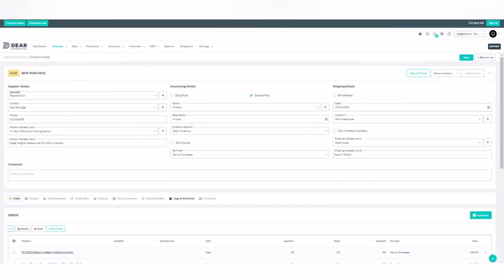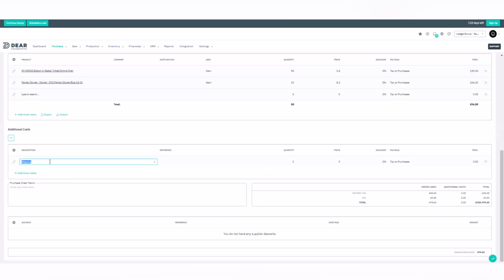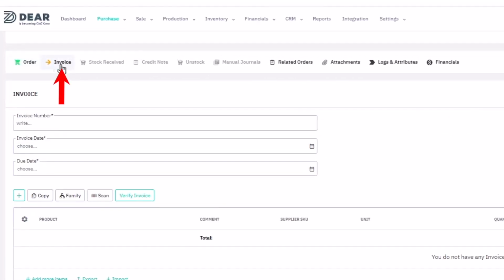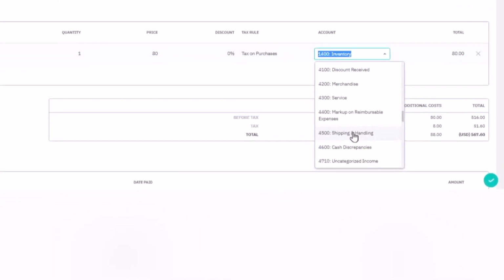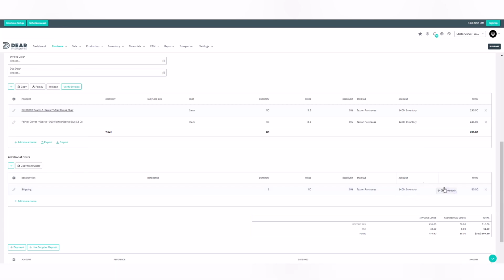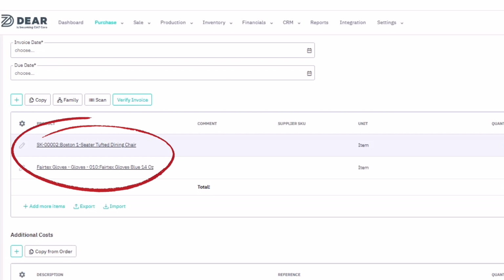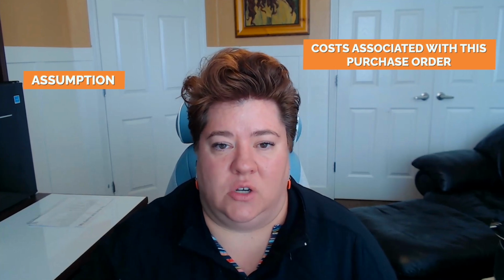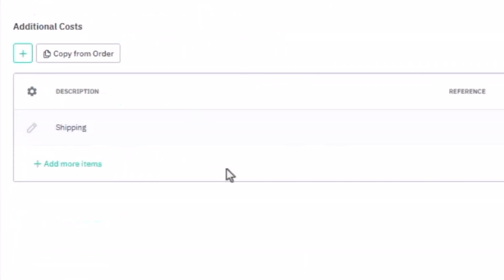Simplest Way to Add Landed Costs in Dear Inventory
This video tutorial will walk you through the simplest way to add landed costs in Dear Inventory. You'll learn how to easily factor in additional expenses such as freight, insurance, and customs fees when receiving inventory, ensuring accurate cost calculations and better profit margins. Follow along with our step-by-step guide and streamline your inventory management today.

🔥You can’t run a profitable ecommerce business if you don’t trust your numbers. LedgerGurus’ inventory and COGS accounting services uncover what’s really happening with your products - from purchase order to sale - so you know which items are profitable, which aren’t, and where your cash is tied up.

We help you turn messy data into financial clarity and confidence. 👉 Let’s get your inventory and COGS working for you

** RELATED CONTENT **

** How an Inventory Management System Can Fuel Your Business Success **